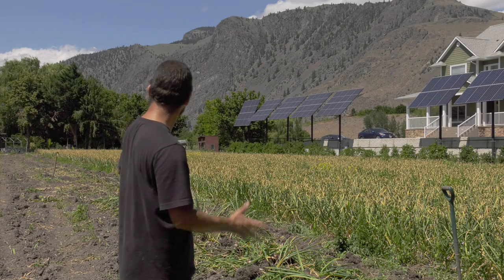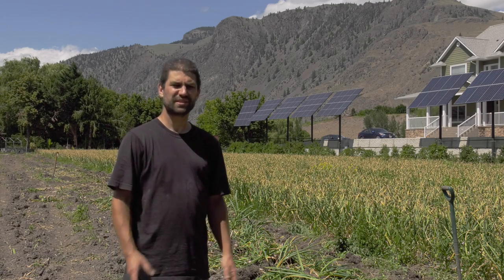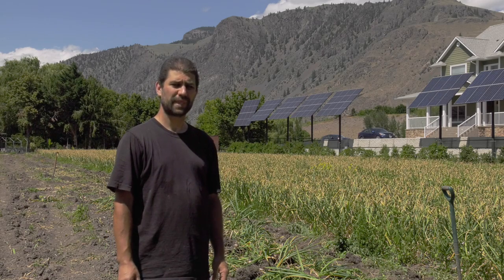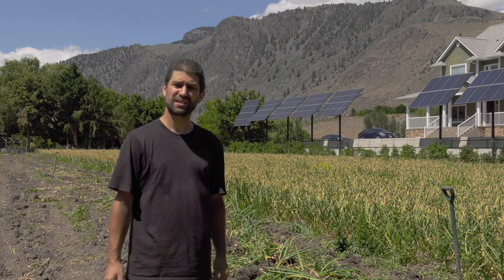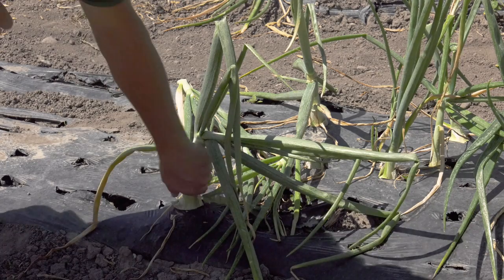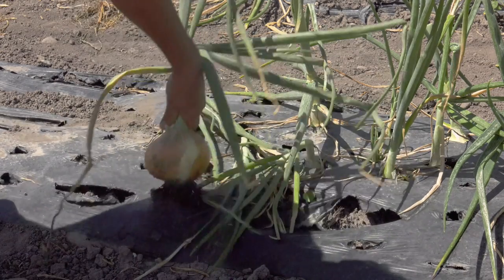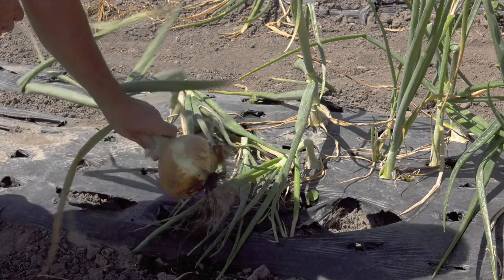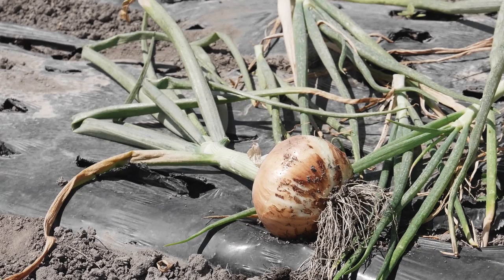Devon Finally puts a Shirt On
Klippers grows large amounts of garlic and onions, and we've been harvesting lots of both.  Despite being in the same family, they grow differently, so the techniques for harvesting them are also quite different.

That difference extends to almost every crop — every vegetable you can think of is harvested in a slightly different way, and deciding when to pick them is a pretty subjective judgement.

And, my stubbornness around not wearing mosquito repellent came back to bite me this week...